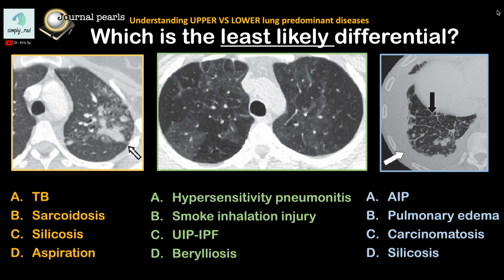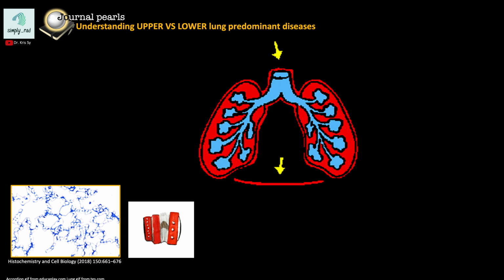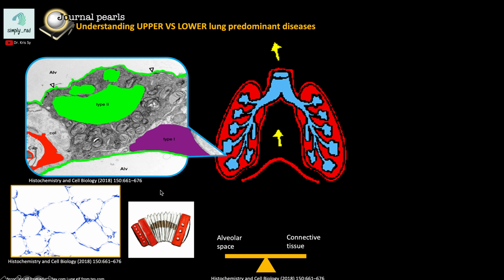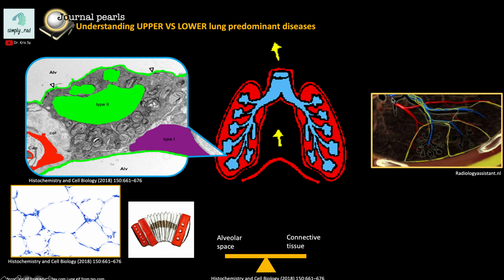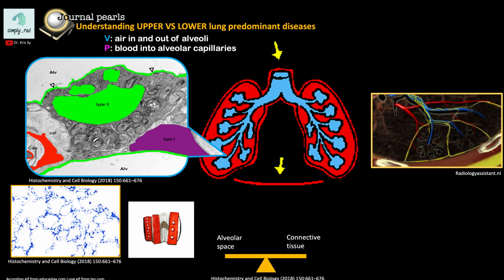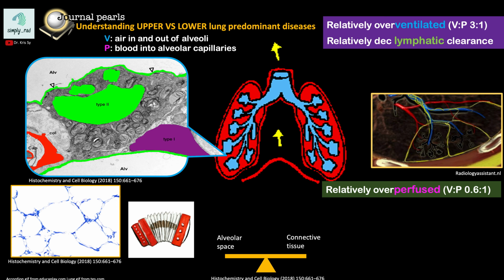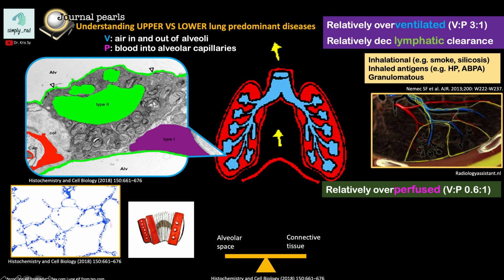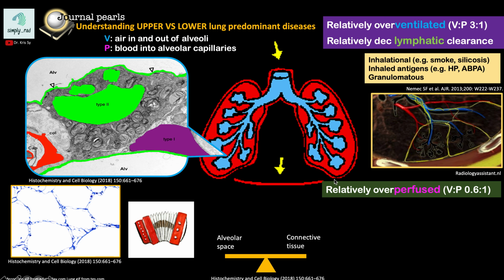Upper versus lower lung (1/2) - predominant patterns on CT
Recall basic physiology concepts to understand why diseases develop in upper or lower lung zone predominance.